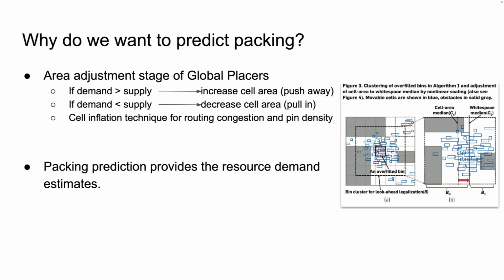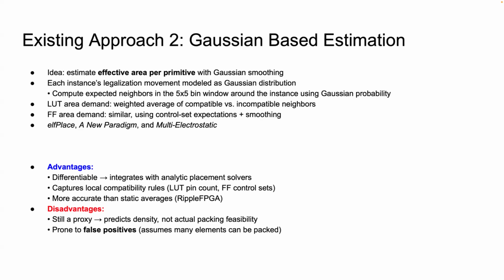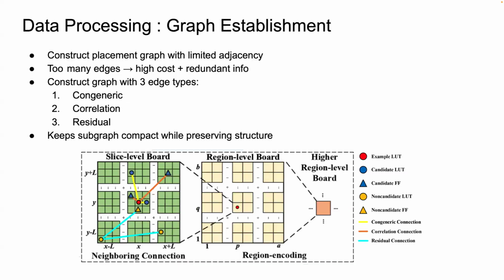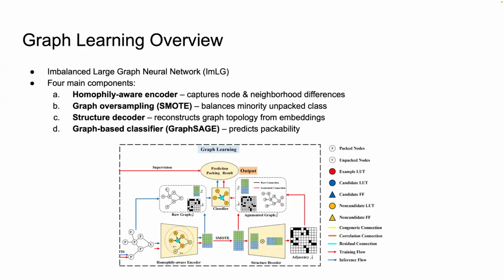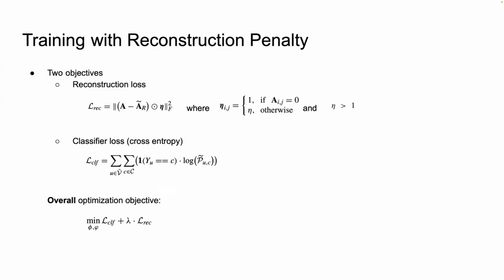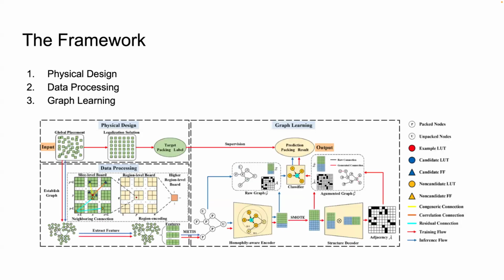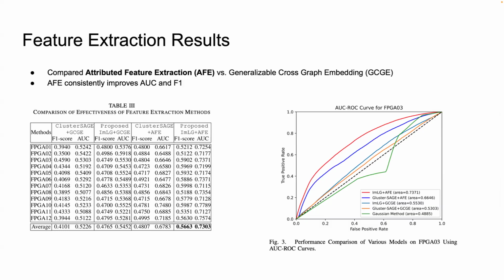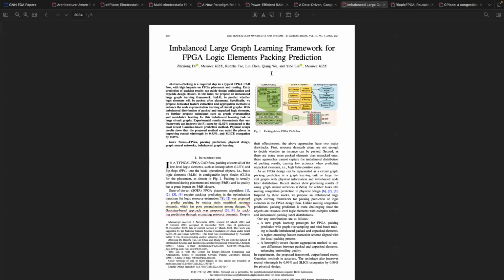[Reading Group] Imbalanced Large Graph Learning Frameworks for FPGA Packing (Haydar Cakan)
This week, Haydar presented a review of a paper which uses GNNs to improve FPGA packing:
"Imbalanced Large Graph Learning Framework for FPGA Logic Elements Packing Prediction"